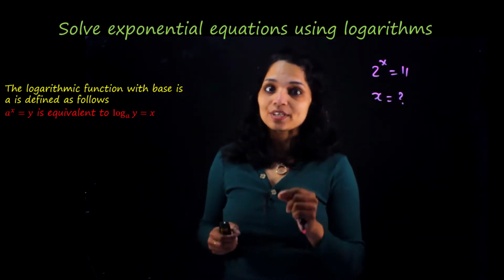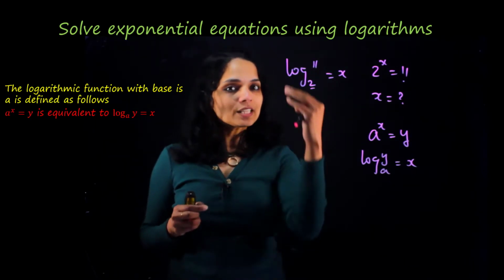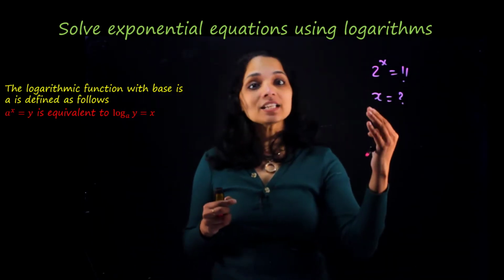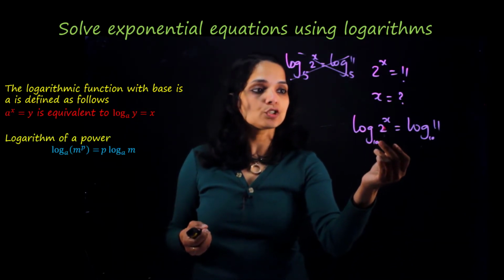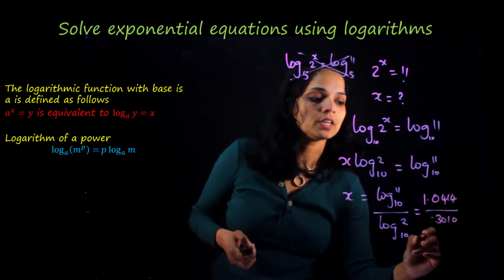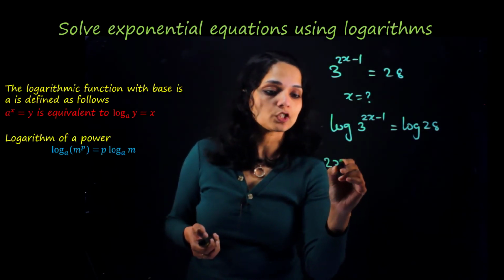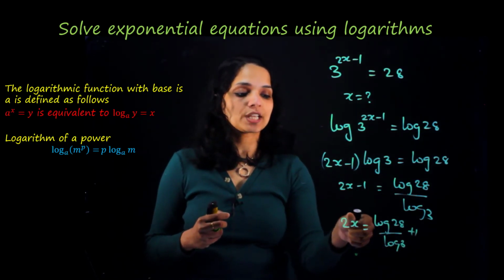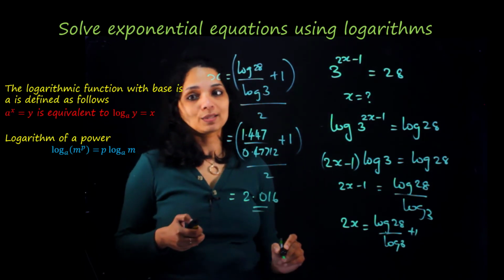solve simple exponential equations using logarithms